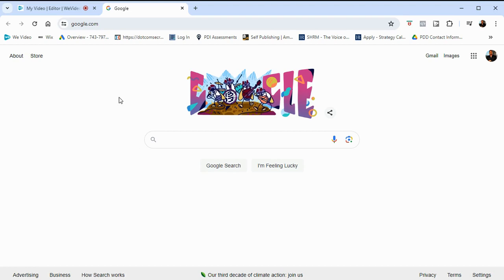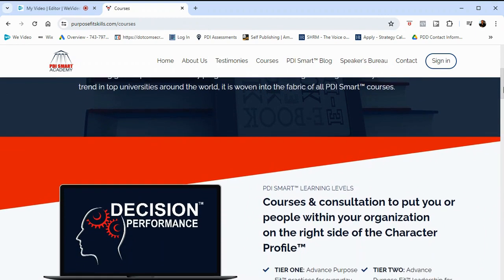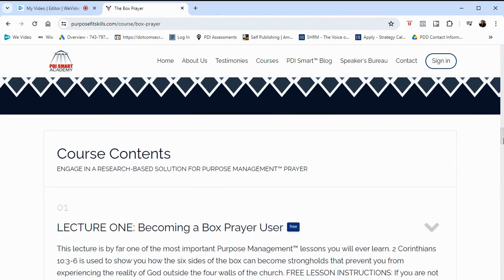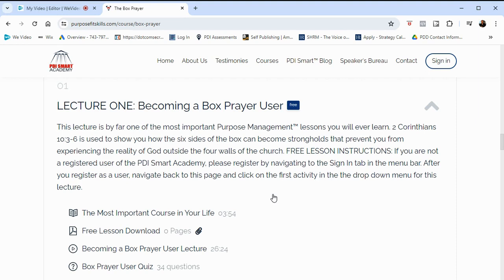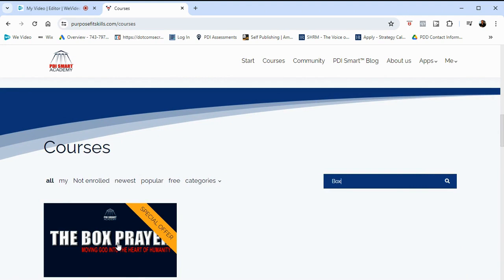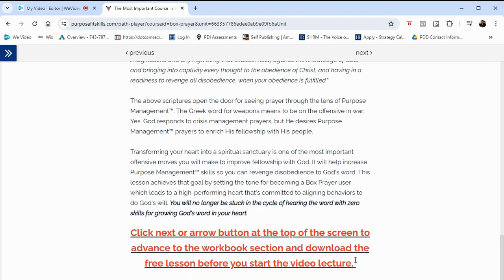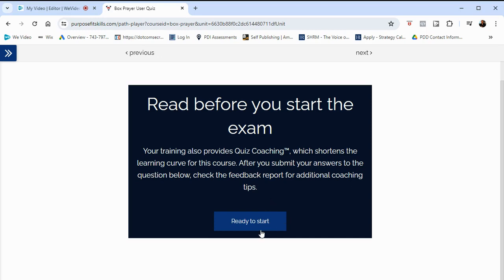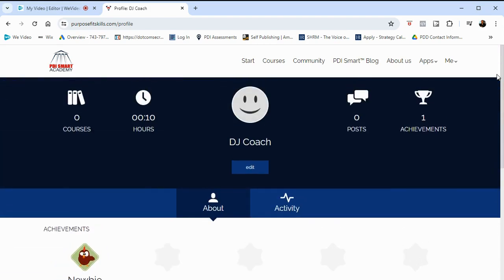PDI Smart Academy Walk Thru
Learn how to become a user in the PDI Smart Academy learning community and sign up for a free lesson.